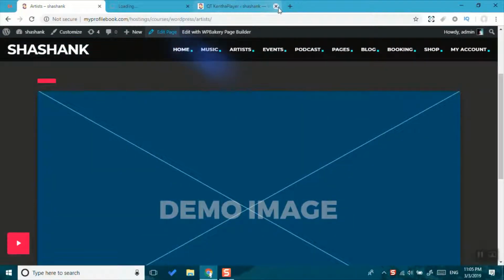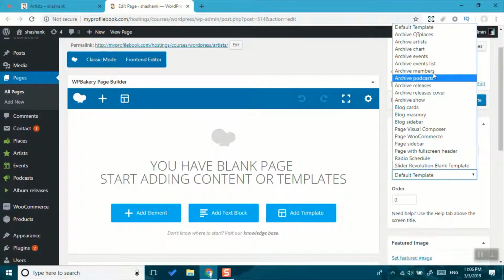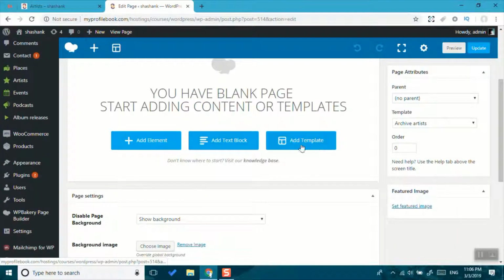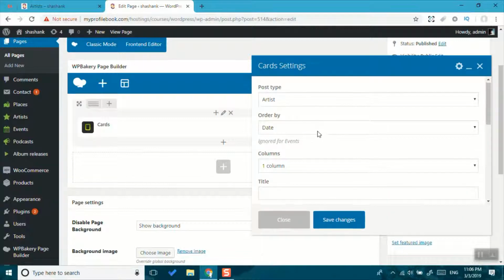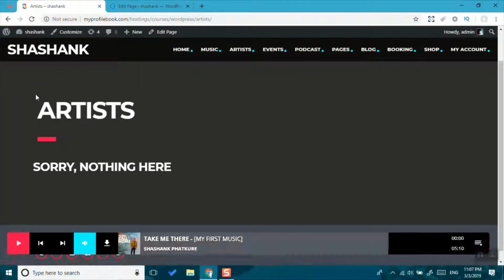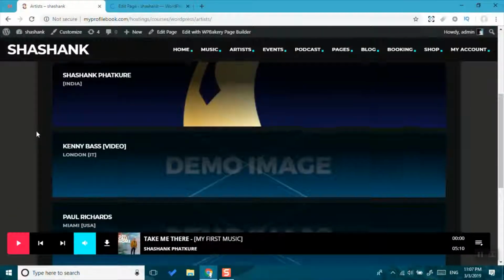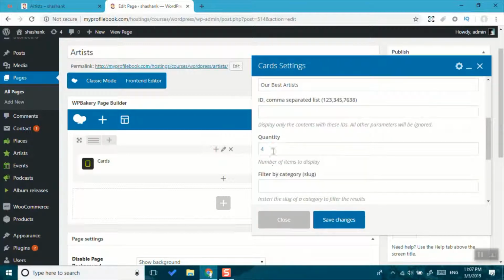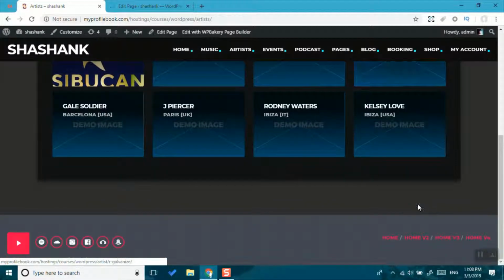Customizing Multiple Artists Page -with kentha visionary wordpress theme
lets make website for : musicians and singers to have a website, be able to manage their website, sell products and much more
This is a hands-on class: I am going to make a website for myself during this class, and walk you through every step. Nearly every video is a "walk through" on how to do something.
create your artist profile / add mulitple artists in website
the theme have world's first ever and unique music visualizer you will also learn how to add your poducasts and go live
and the best part is you dont need to have any coding knowledge

Welcome to complete Music website creation with kentha theme in wordpress cms
in this tutorial i will be sharing how to create wordpress website for musician, artist and bands step by step and we will be completing the website within hours
this tutorial is for all non techies who wants to learn wordpress and create music website

All plugins are provided free with theme including visual composer & revolution slider